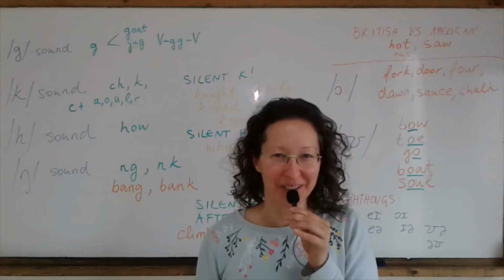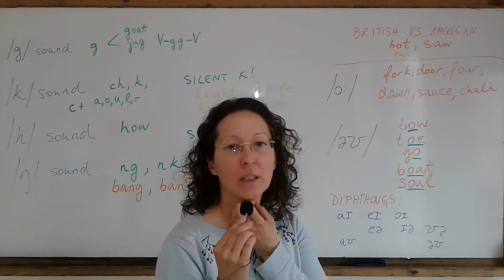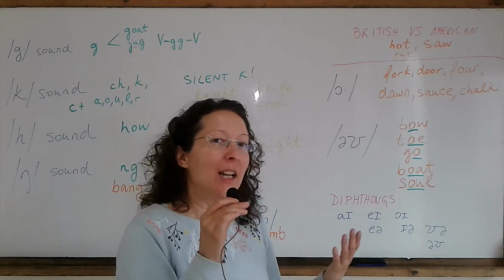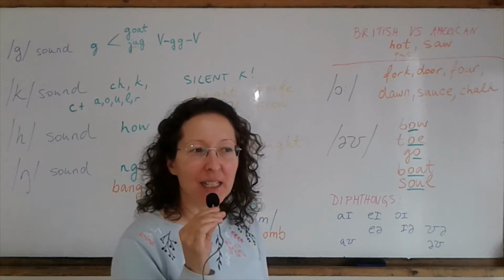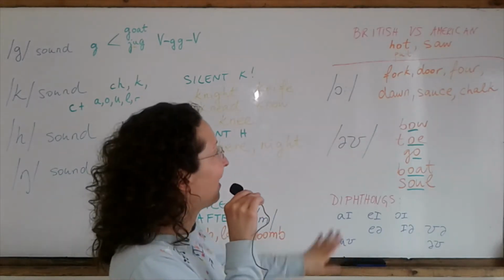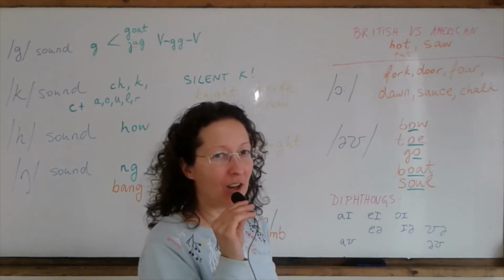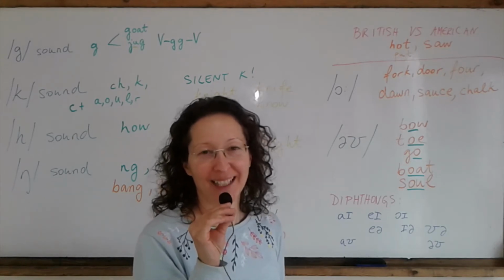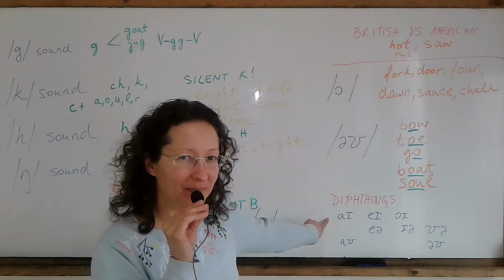Sounds of English 1.4.2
Lesson 4 Vowels